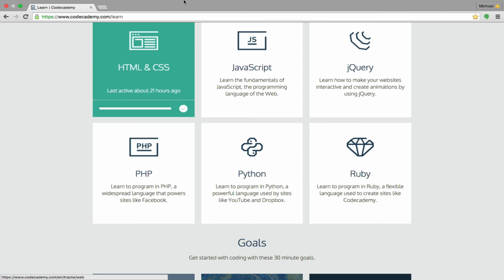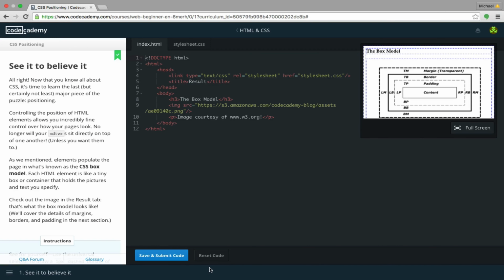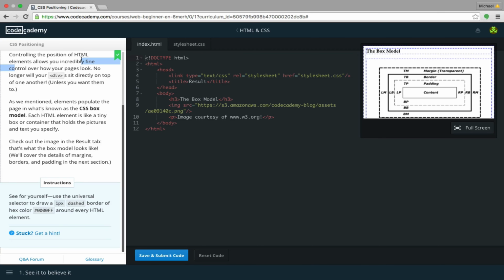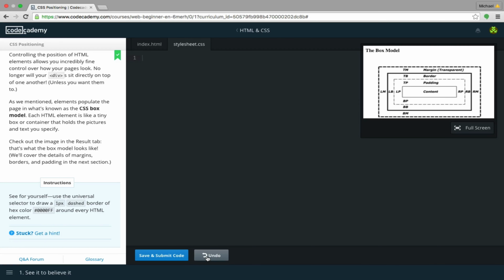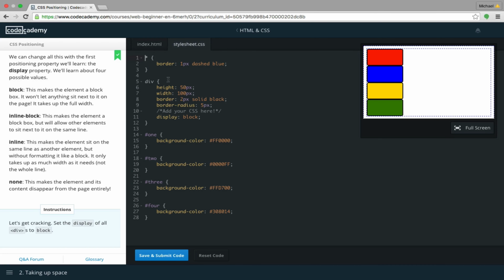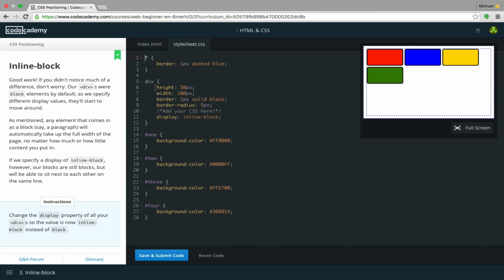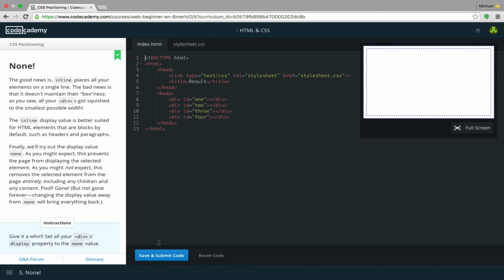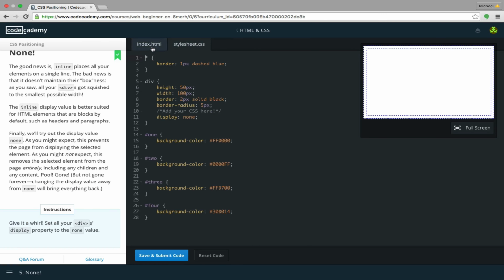Codecademy Language Skills Episode 16: The Box Model